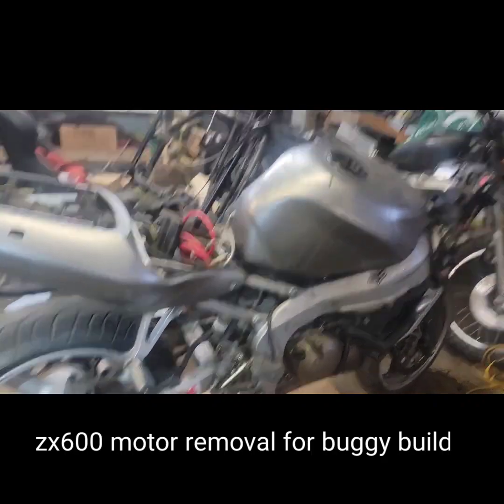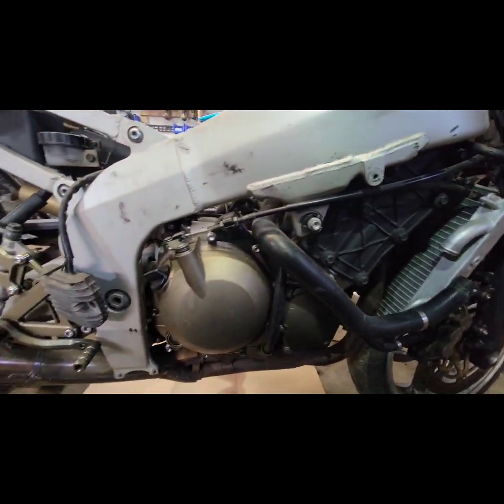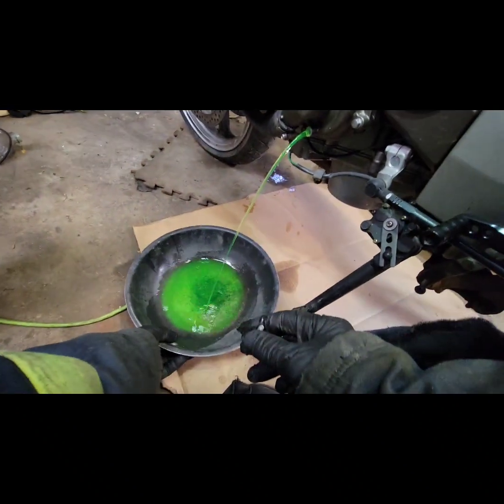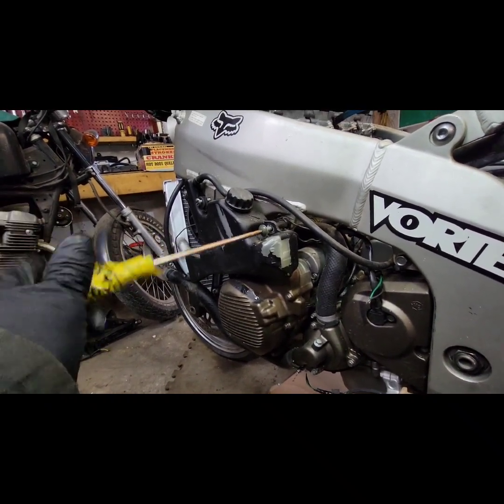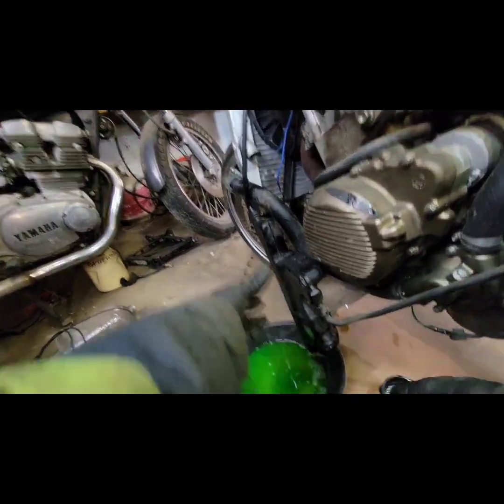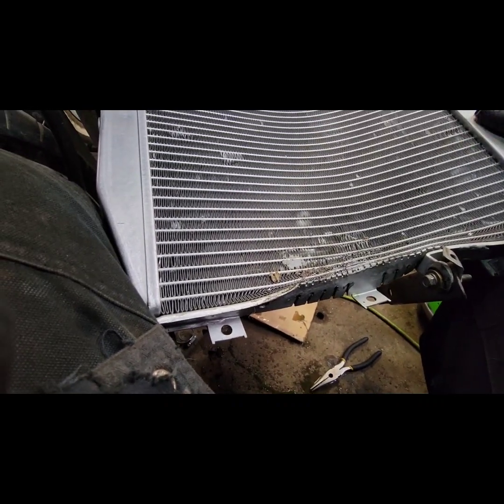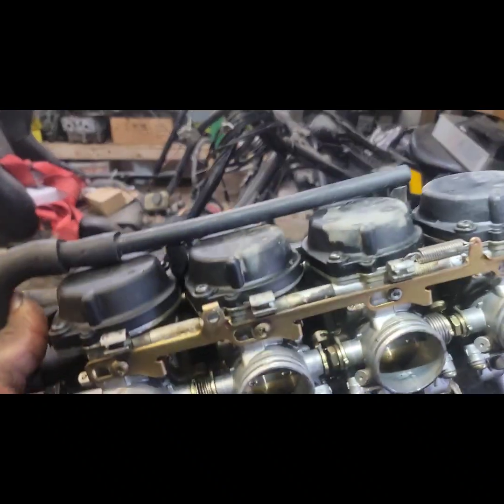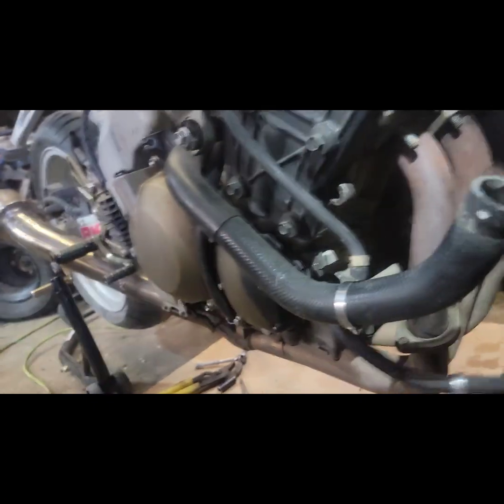ZX600 motor removal for buggy swap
zx600
buggy build
rzr